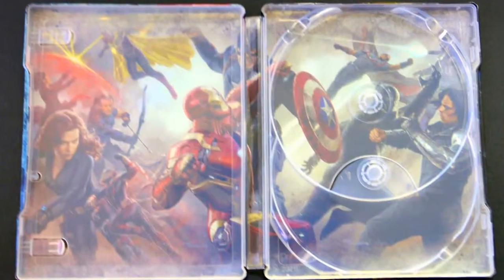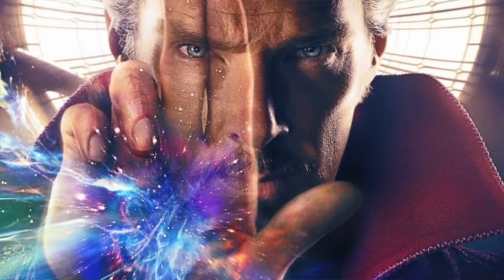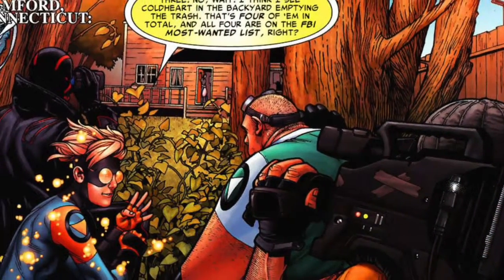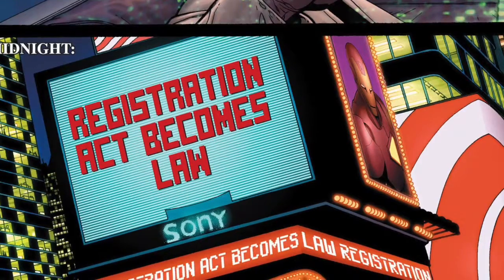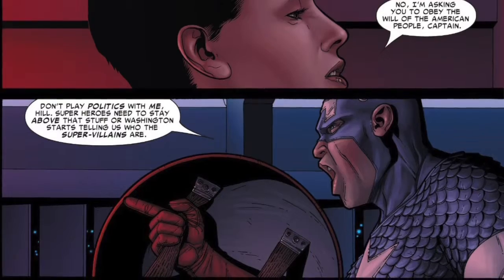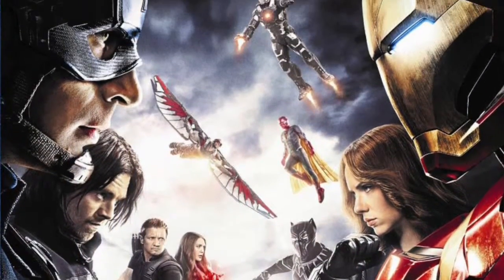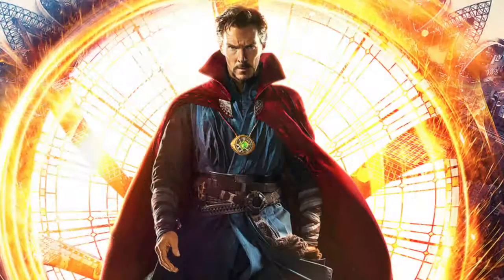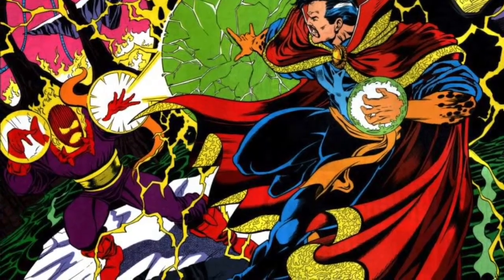Best Buy Exclusive Steelbook Captain America: Civil War Unboxing and Review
BEWARE SPOILERS!!! This is a spoiler filled unboxing/unwrapping and review of the Best Buy Exclusive Steelbook edition of Captain America: Civil War! Again, this video has spoilers!